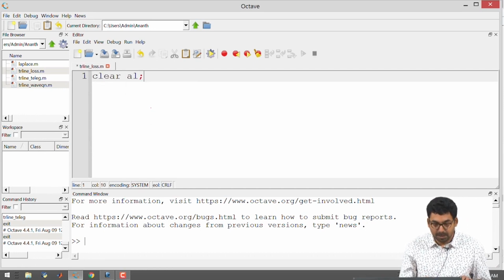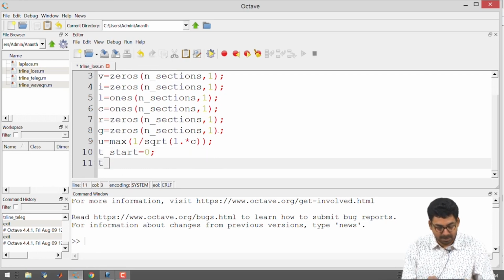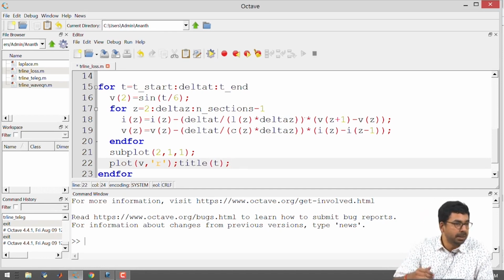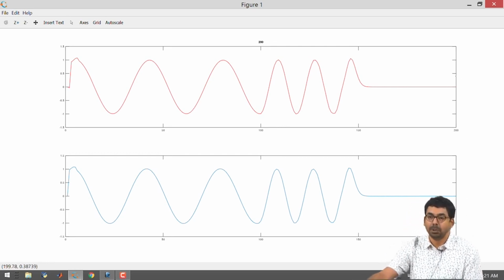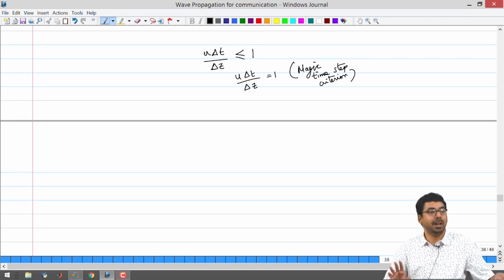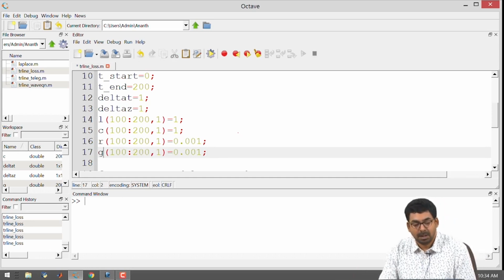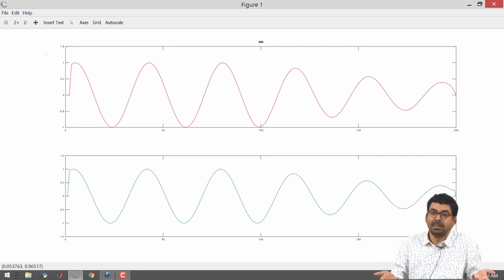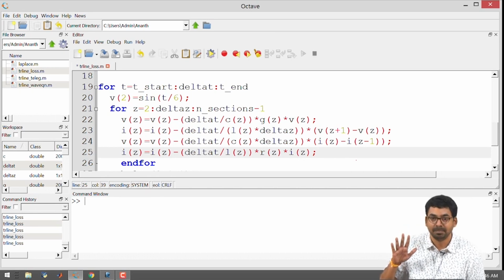Octave simulation of Transmission lines with losses